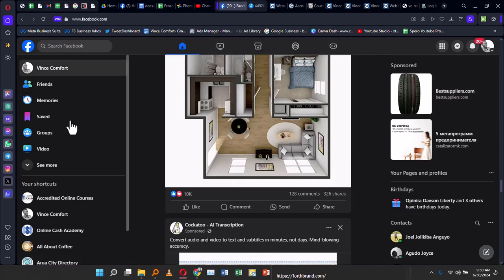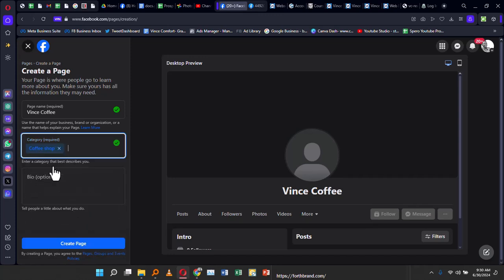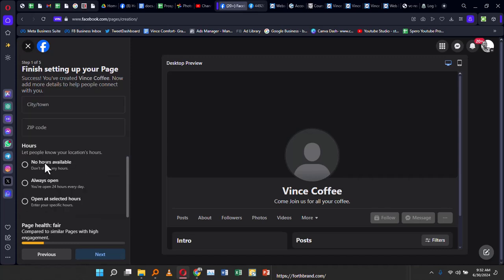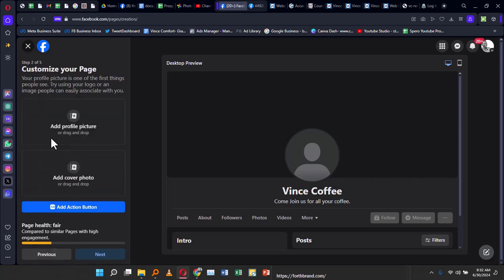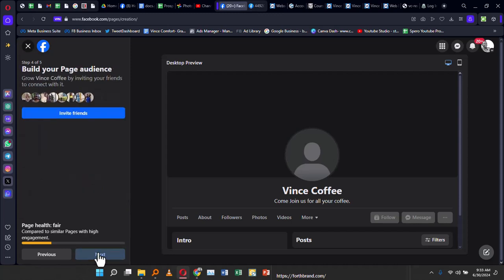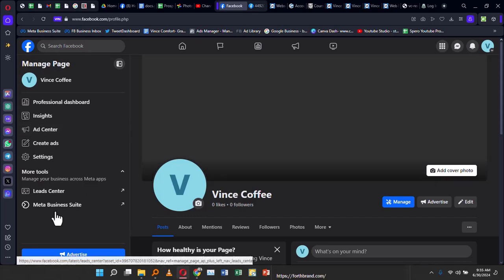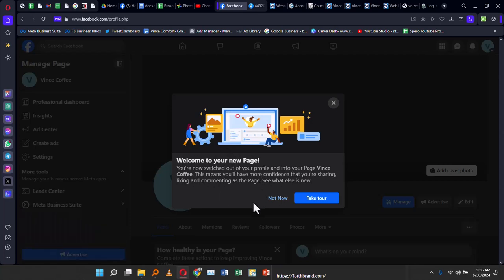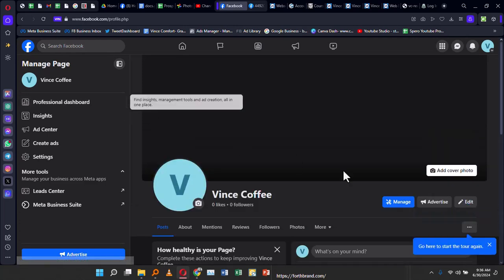How To Create a Facebook Business Page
Want to Learn How To Create a FacebookBusiness Page? My name is th Vince Comfort! In this video, I’ll walk you through the complete process of creating a Facebook Business Page from scratch. Whether you’re a smallbusiness owner, a freelancer, or someone looking to grow their online presence, having a professional Facebook Business Page is essential. We’ll cover everything from setting up your page, optimizing it for search engines, and tips for effective management.

Why You Need a Facebook Business Page

Creating a Facebook Business Page allows you to connect with potential customers, build a community around your brand, and promote your products or services. It’s an essential tool for digital marketing and can significantly enhance your online visibility.

Step-by-Step Guide to Setting Up Your Facebook Business Page

- Log In to Facebook:

Use your personal account to get started. Navigate to the top right corner and click on the ‘Create’ button.

- Choose ‘Page’ Option:

Select ‘Page’ from the drop-down menu. You’ll have two options: ‘Business or Brand’ and ‘Community or Public Figure.’ Choose ‘Business or Brand.’

- Enter Your Business Information:

Fill in your Page Name and Category. Choose a name that represents your business and select the most appropriate category.

- Customize Your Page Information:

Add your business details, including address, phone number, and website. This helps with local SEO and makes it easier for customers to find you.

- Upload Profile and Cover Photos:

Use high-quality images that represent your brand. Your profile picture should be your logo or a professional image. The cover photo can be a banner that showcases your products, services, or promotional offers.

- Create Your First Post:

Welcome your new audience with a friendly and engaging post. Share what your business is about, any current promotions, or upcoming events.

Online Security Threats for Website Owners: (A few things you need to know to be safe online)

About Me:
My name is Vince Comfort and I help simplify complex technologies for businesses owners so that the can take advantage of the full potential of the internet to grow their business.

I'm a WordPress web designer, so most of the videos I post will be about fixing WordPress issues, also WordPress tips and tricks, Social Media marketing, social media advertising, And basically Digital Marketing as a whole.

From Web design, social media content, social media marketing, content creation, content marketing, social media advertising, client acquisition, lead generation, Youtube content creation, Youtube marketing, small business marketing, branding, Online presence, and online marketing consultations.